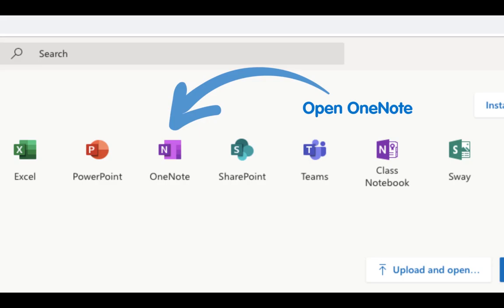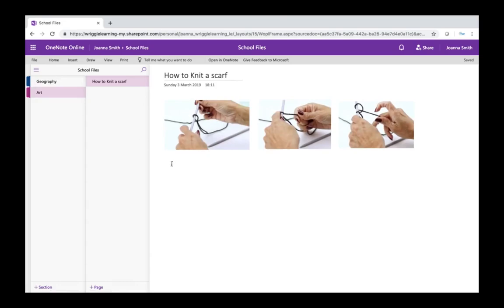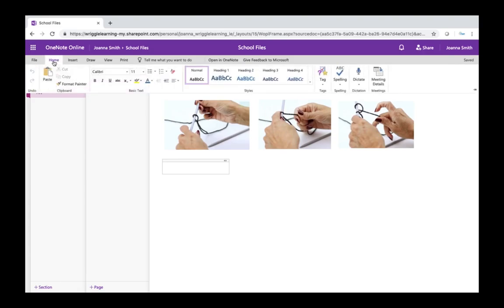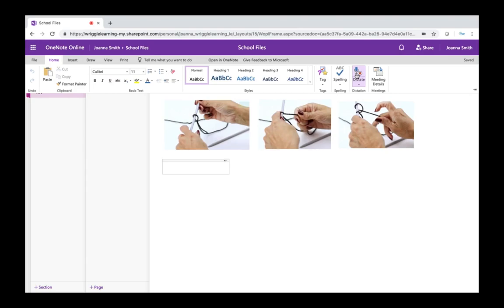Using Dictation in OneNote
Want to be able to leave instant feedback for your students or have them explain their learning to you easily? Check out our 'How to Guide' on using Dictation in OneNote